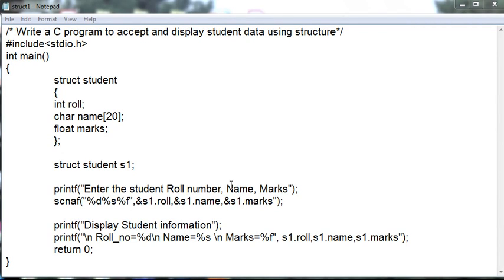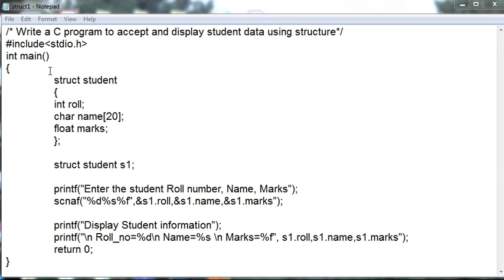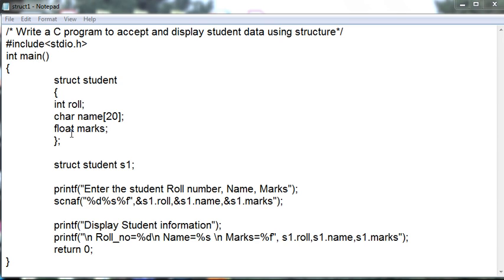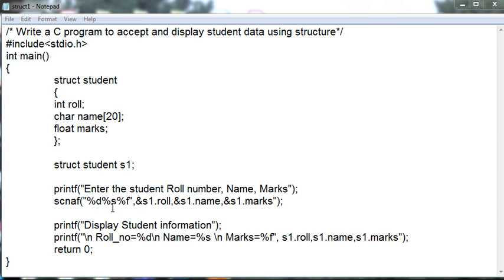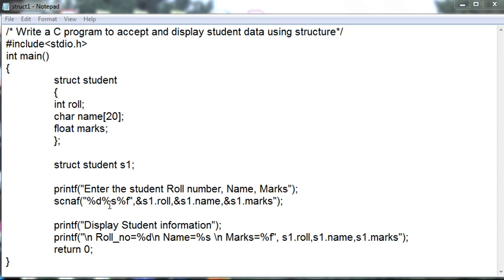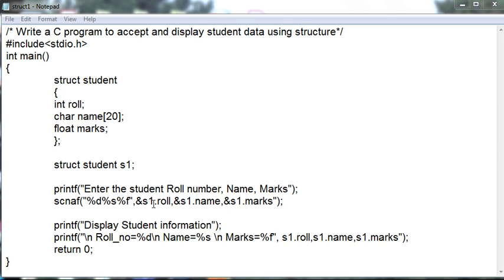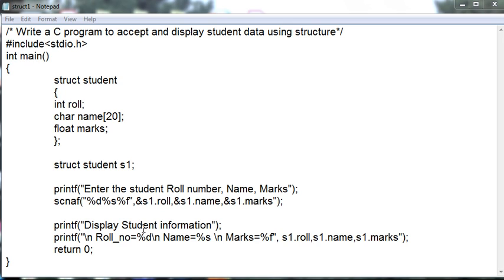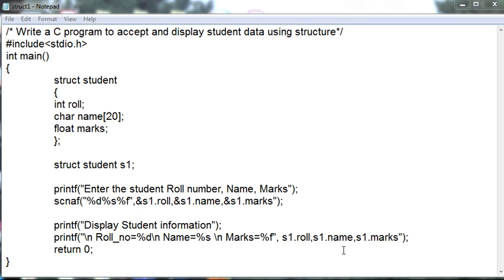Structures in C prog.To accept and display data on console using C.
C program about how to access and display data of structure.